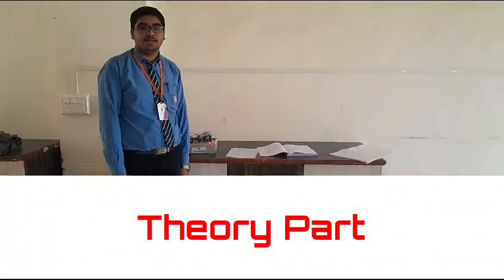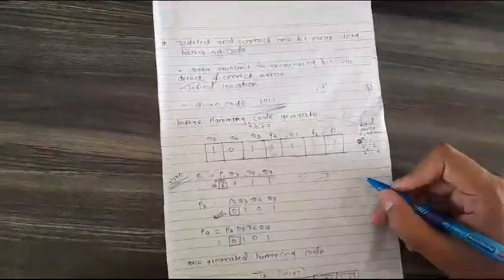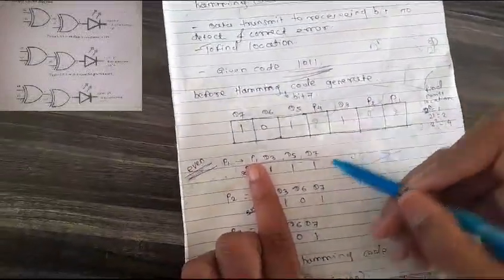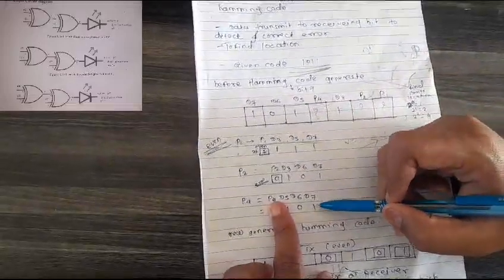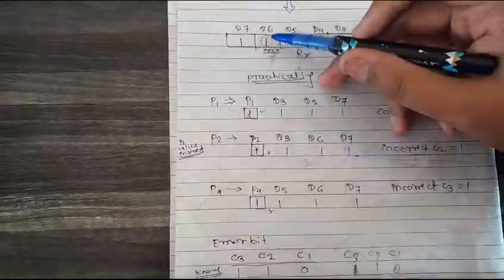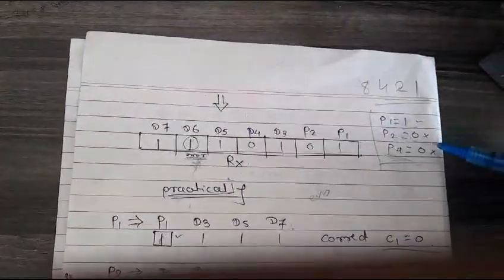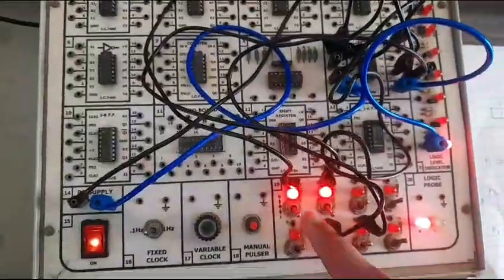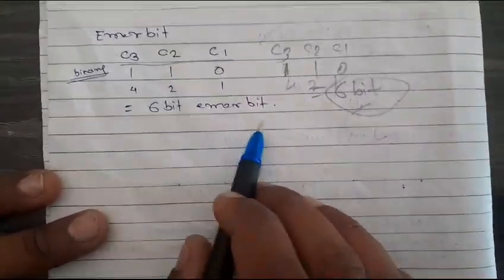PRACTICAL NO 2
ONE BIT ERROR CORRECTION USING HAMMING CODE